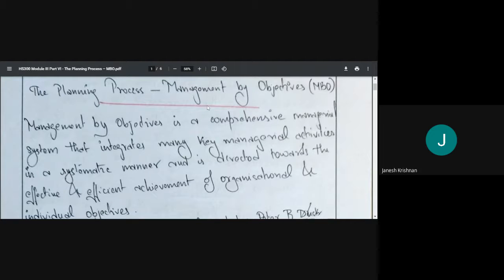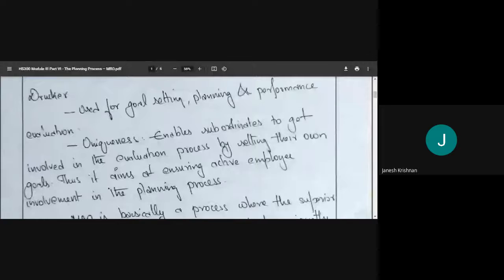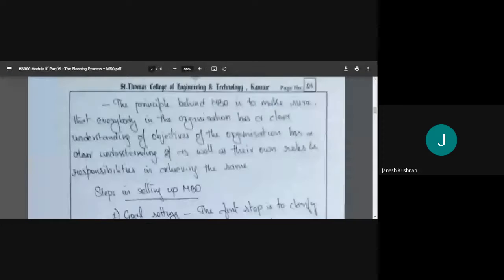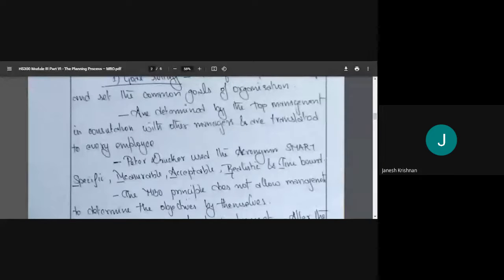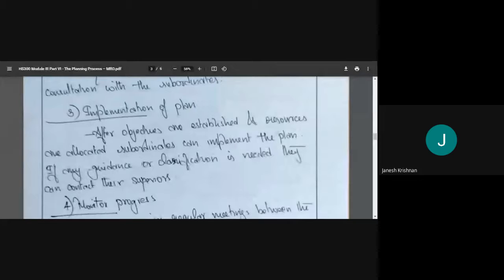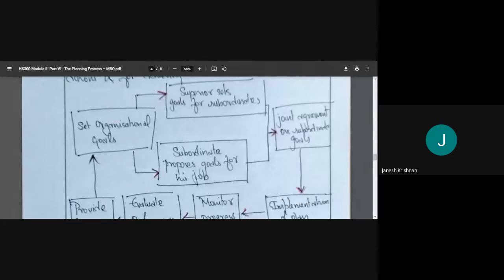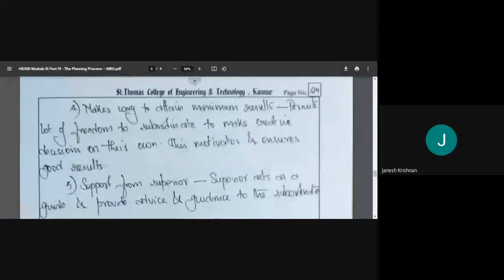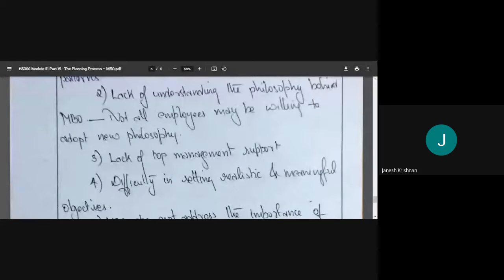HS 300 POM MODULE III PART VI PLANNING PROCESS MBO CONT